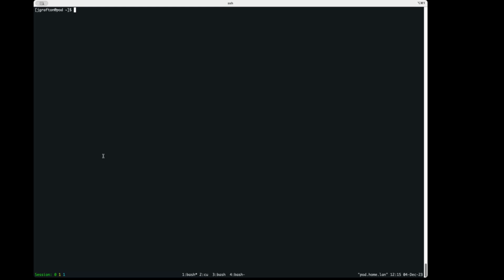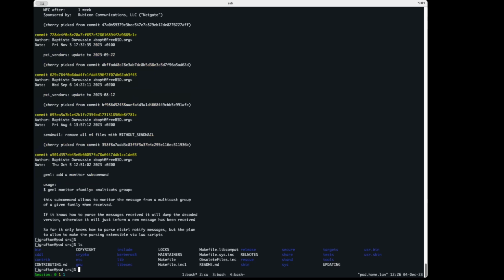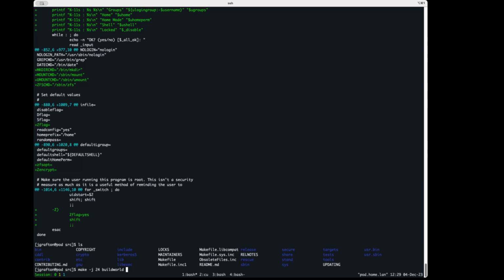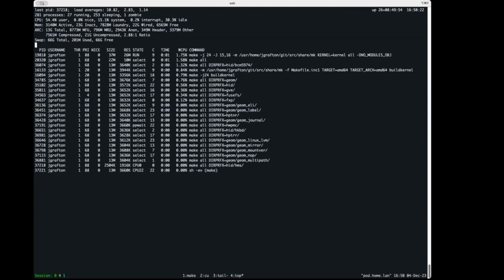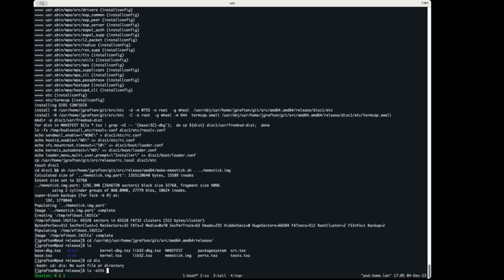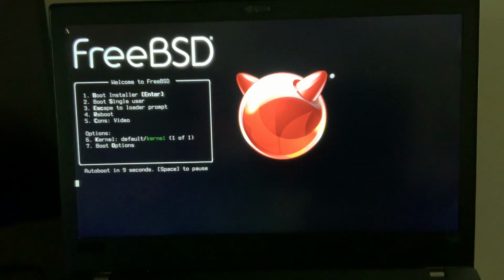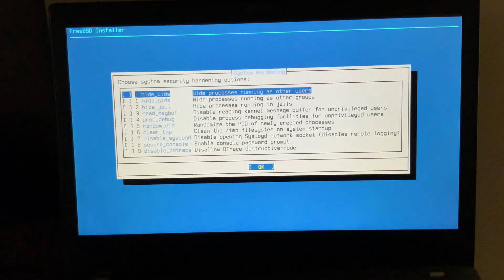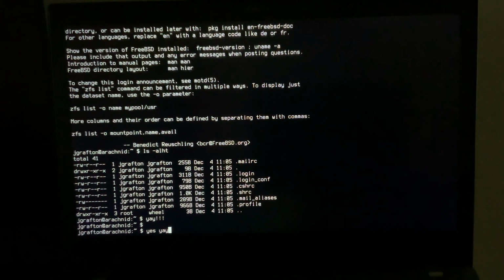Installing FreeBSD 14 with an Encrypted Home Directory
In this video:
- patch latest FreeBSD stable/14 with adduser changes
- build a FreeBSD custom memory stick image
- use the memory stick image to install FreeBSD on T480 laptop
- did the install encrypt the home directory correctly?